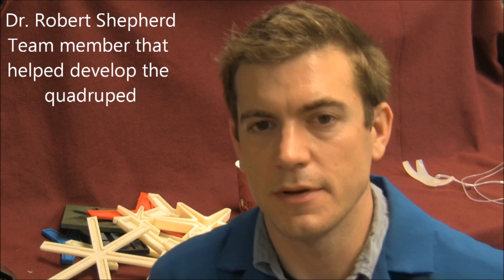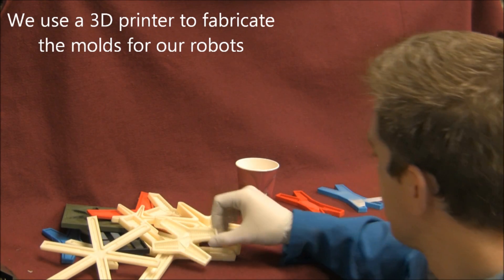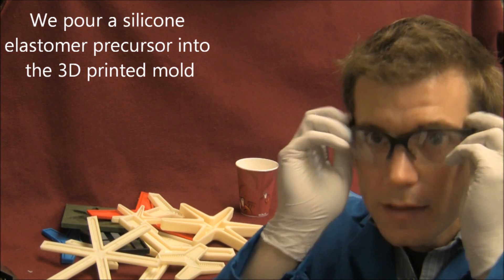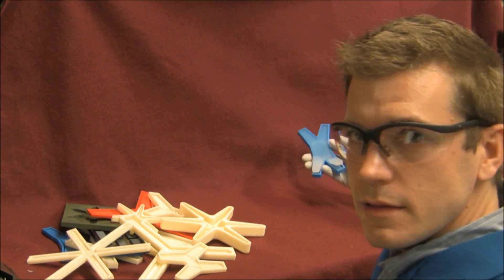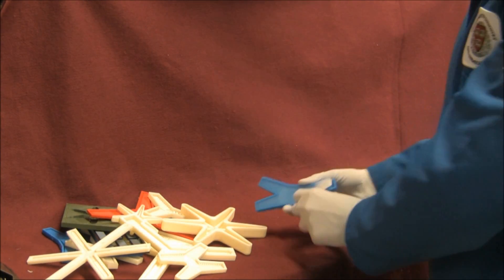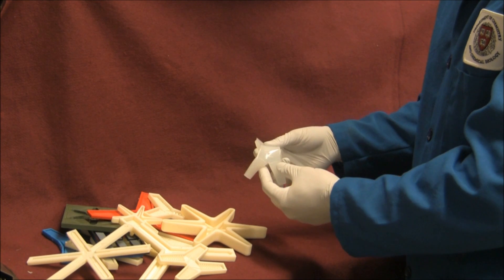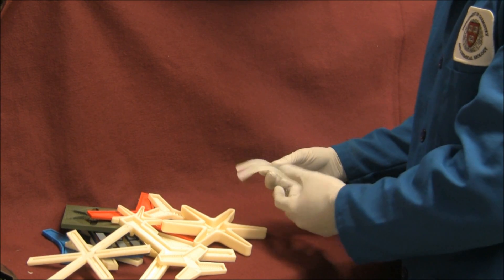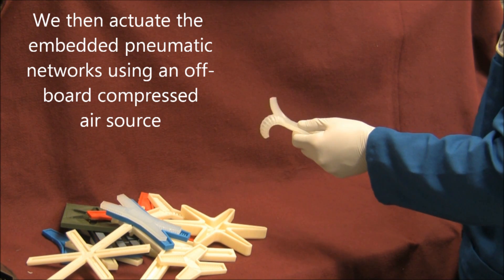Robot_fabrication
Dr. Robert Shepherd describes the fabrication technique of the soft robot.